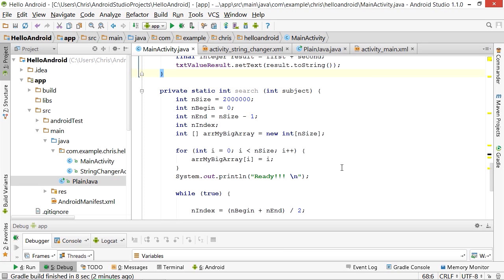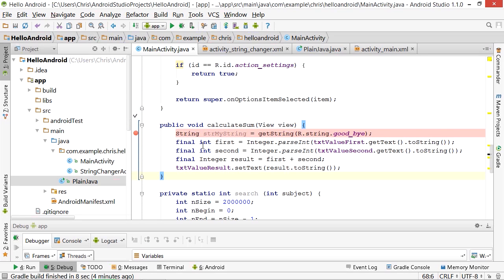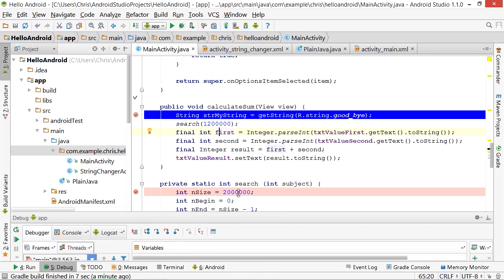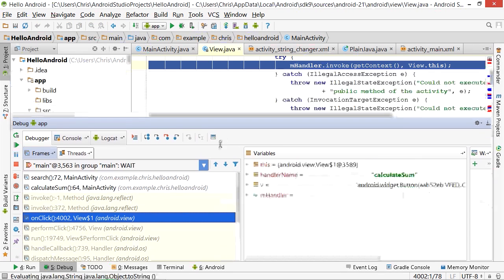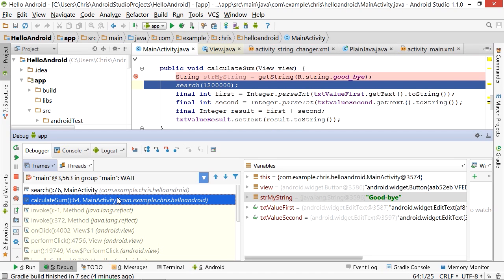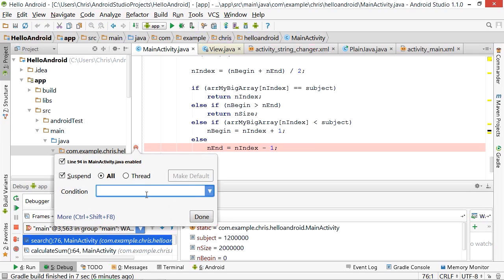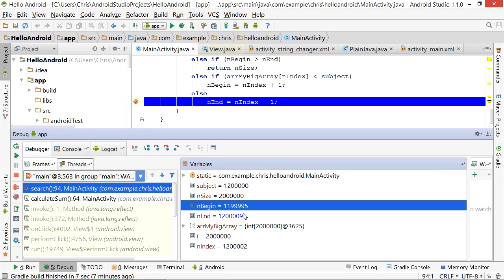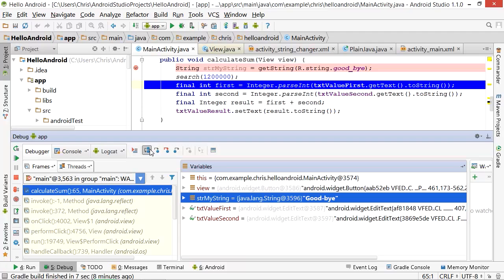06 03 Advanced Techniques